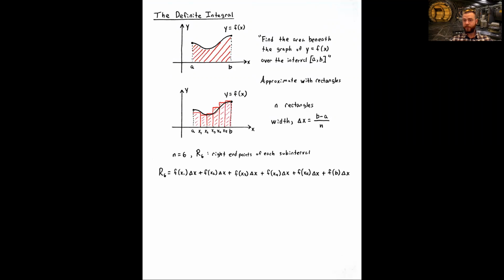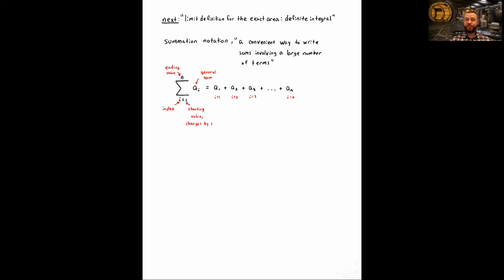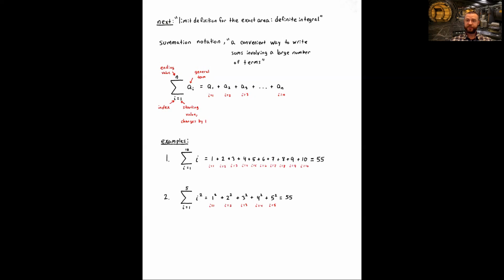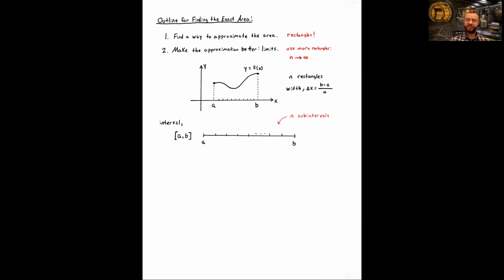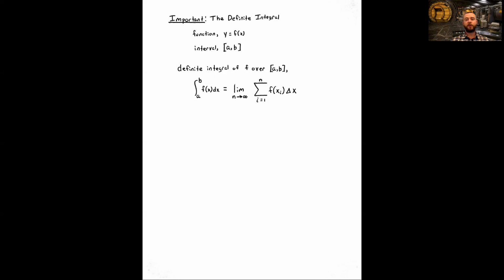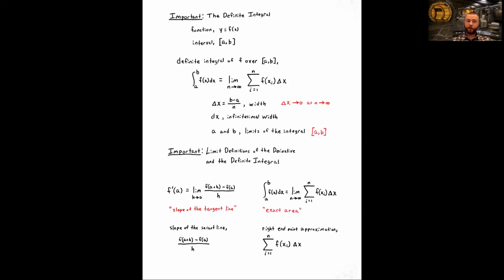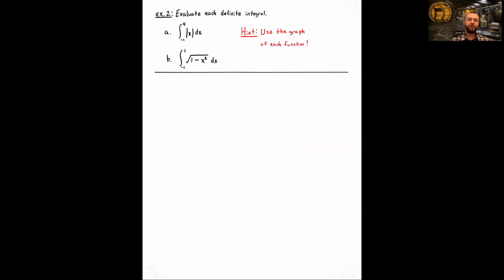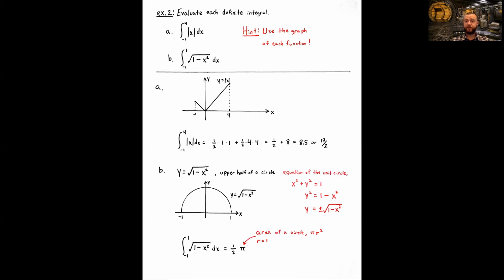The Definite Integral, part 1 (Calculus 1, Lecture 24)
In this lecture we introduce the definite integral and how to interpret it.